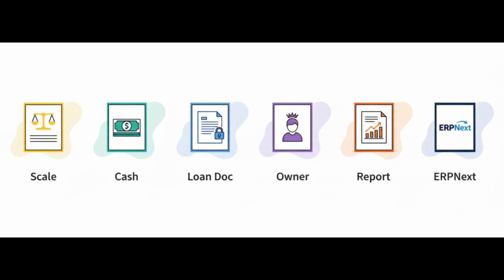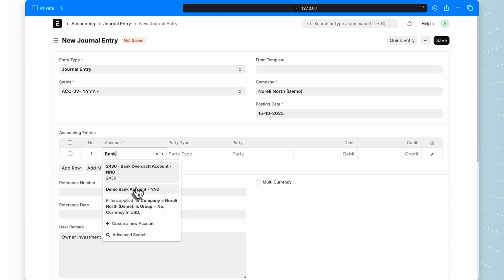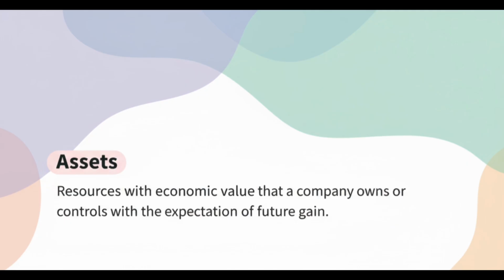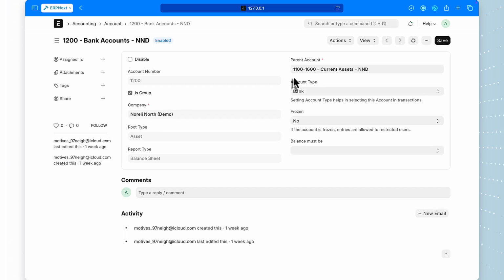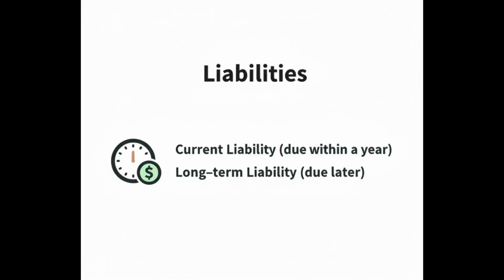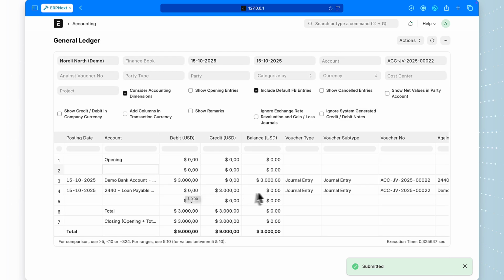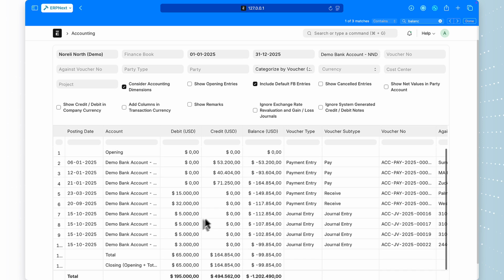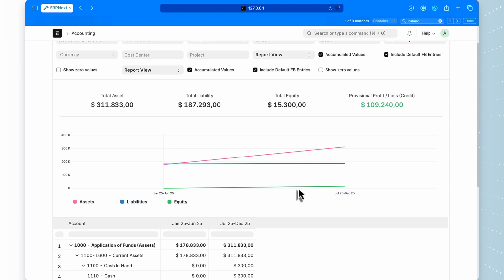The Fastest Way to Learn Accounting is Inside ERPNext (Here's Proof)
So you want to finally understand accounting? 🤔 What if I told you that you can master the fundamentals AND see how they work in a real system like ERPNext, all in one video?

Most accounting tutorials are either too theoretical or too software-focused. This video bridges that gap. 🌉 We'll break down the core concepts like the Accounting Equation, Assets, Liabilities, and Equity in a way that actually makes sense. Then, we'll jump directly into ERPNext to apply what you've learned, step-by-step.

This is the guide I wish I had when I started. 💡 No fluff, just practical, real-world knowledge.
IN THIS VIDEO, WE'LL COVER:

- The Accounting Equation (The ONLY formula you need to know)
- Practical Example: Recording an Owner Investment in ERPNext
- What Are Assets? (Current vs. Long-Term)
- Finding & Managing Assets in ERPNext's Chart of Accounts
- What Are Liabilities? (And how to manage them)
- Practical Example: Recording a Bank Loan in ERPNext
- Owner's Equity Explained
- Bringing It All Together: The Balance Sheet in ERPNext
- Final Thoughts & Your Next Steps

By the end of this, you won't just know the theory; you'll be able to apply it. Ready to become an ERPNext pro? 🚀 Let's dive in.